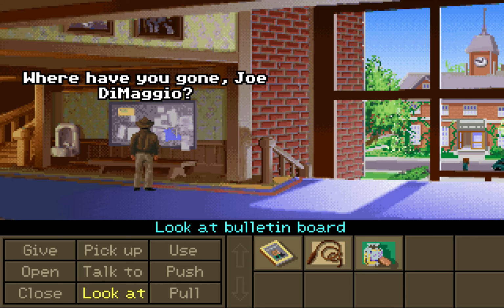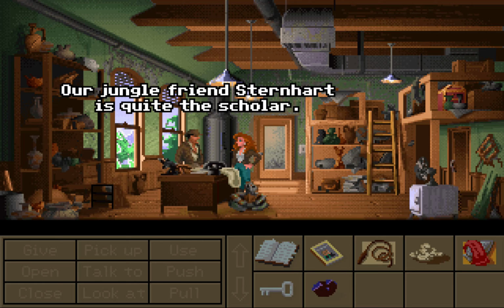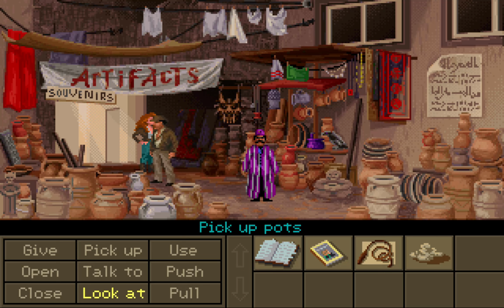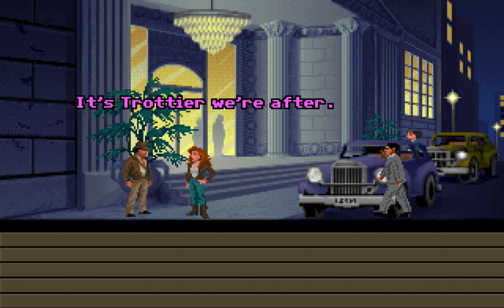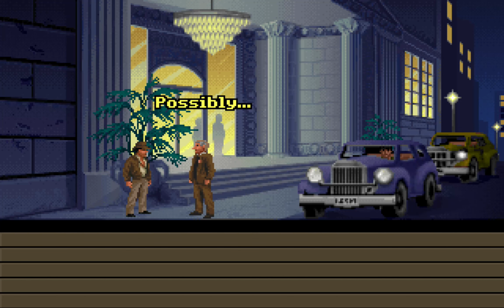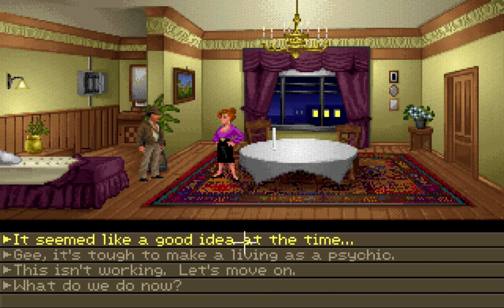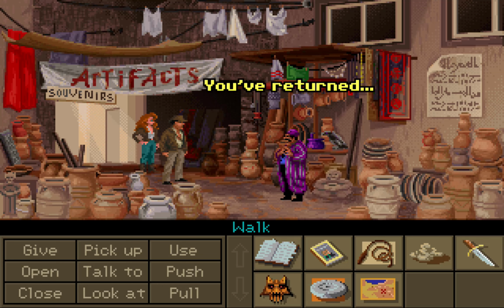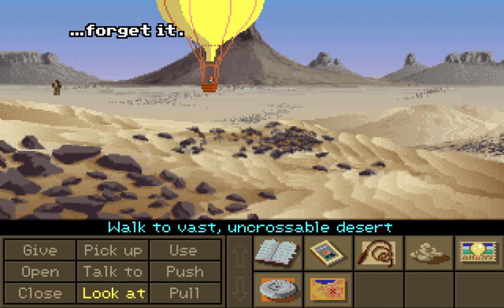Indiana Jones And The Fate Of Atlantis: Chapter 2 - The Most Promising Path Is That Of A Team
♦   Episode description: see below↓

In this chapter, Indiana Jones discovers the Lost Dialogue of Plato somewhere in the depths of Barnett College and agrees to continue his investigation in lovely Sophia Hapgood's company. Their investigation then takes them to Algiers, where Sophia's past contact, Omar Al-Jabbar, refuses to lend them assistance without a symbolic offering - for which they have then to travel to Monte Carlo, where Sophia's psychic talents help the team gain possession of one of the mysterious stone keys to Atlantis. Then it's back to Algiers, where, as it seems, a recently uncovered archaeological site may hold the ultimate clue - although reaching it is quite a chore by itself...

Episode Content:
00:00 - Indy looks for Plato's Lost Dialogue all over Barnett College.
09:05 -Indy agrees to team up with Sophia for the next leg of the journey.
13:25 - Indy and Sophia find Omar Al-Jabbar in Algiers.
20:40 - Indy offers Sophia an assistant position in the knife-throwing business.
25:30 - In Monte Carlo, Indy finds Alain Trottier outside the hotel.
31:40 - Inviting Trottier for a seance with Sophia... without much success.
40:05 - Second and third attempt, with a little masquerading to help expedite things.
46:35 - Back in Algiers, Indy and Sophia run into transportation problems.
51:05 - Several rounds of trading with Omar and the squab vendor.
56:10 - The beggar gets the squab, and Indy gets a balloon ticket.